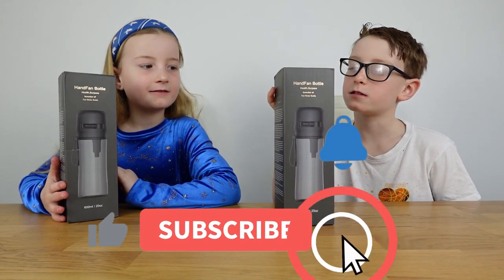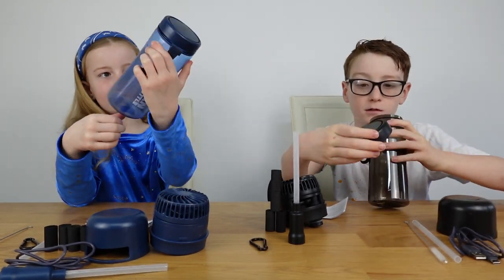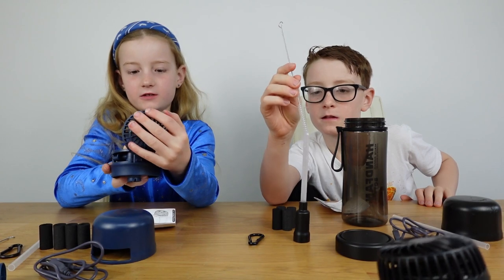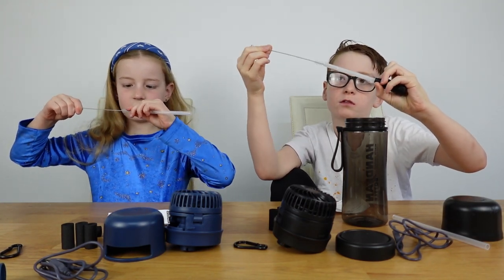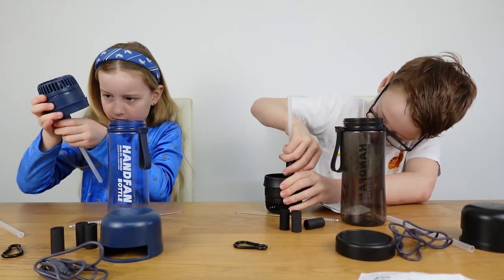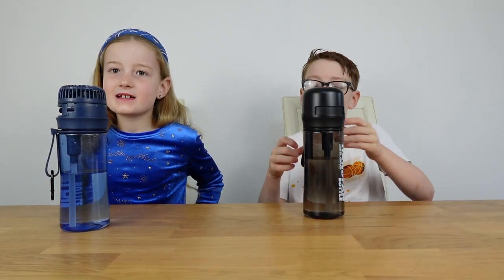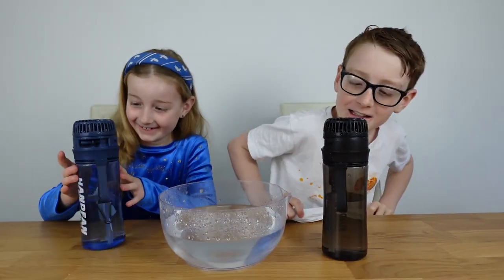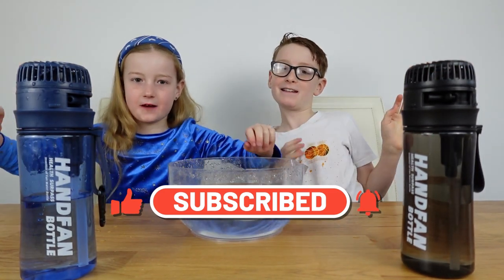Amazing Handfan Water Bottle !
We have our new hand fan water bottles they do it all ! have carbon filters, cleaning brush everything you need to maintain a water bottle did we say they have a built in fan too!